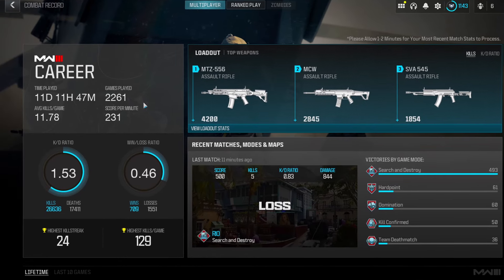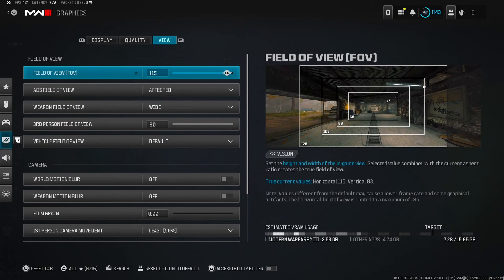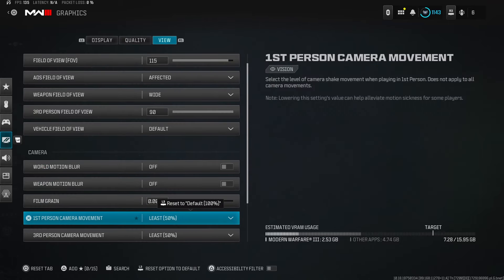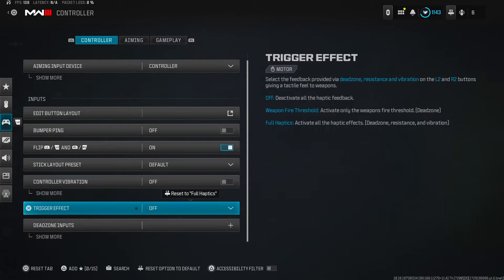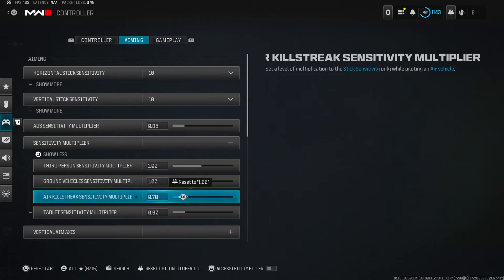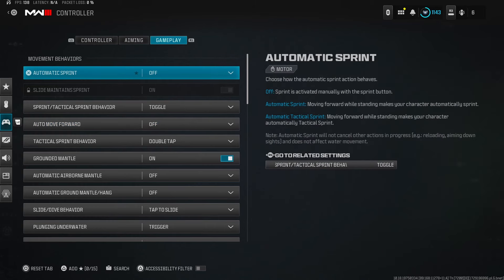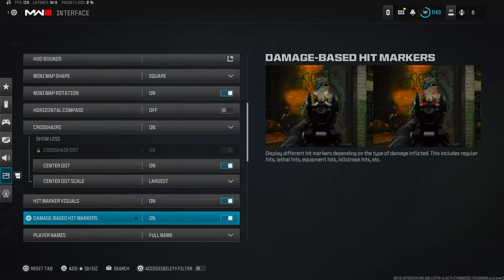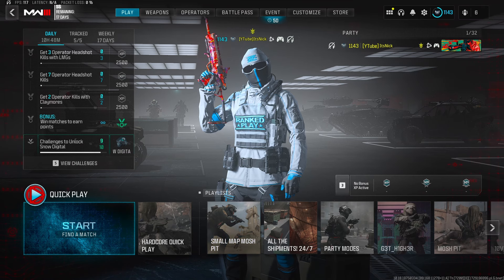NEW *BEST CONTROLLER SETTINGS* in MW3! 🎮 *USE THE BEST SETTINGS* COD Modern Warfare 3 Gameplay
Call of Duty: Modern Warfare 3 SEASON 5 CONTROLLER SETTINGS! in MW3 Multiplayer